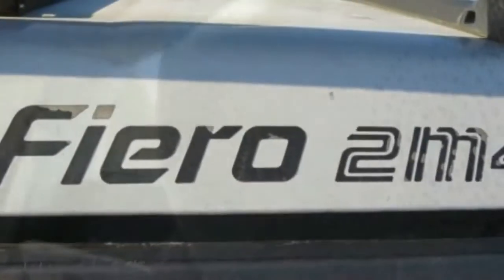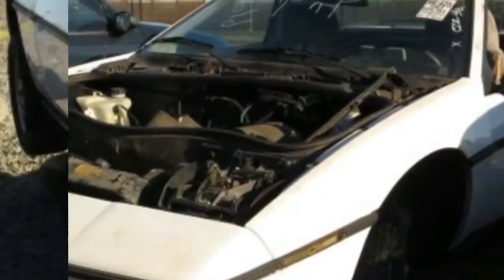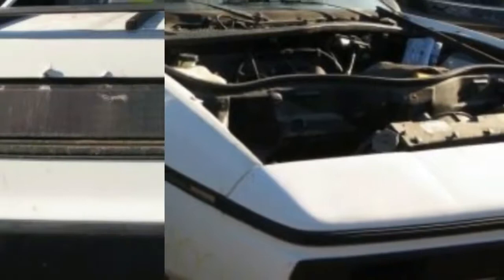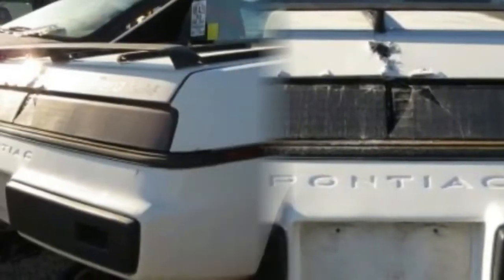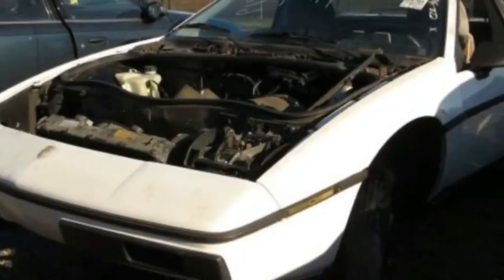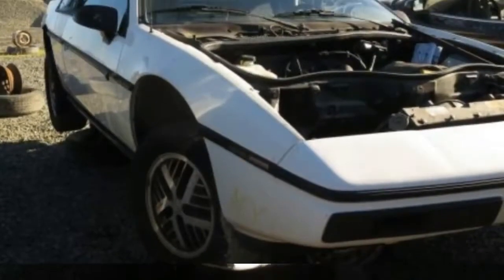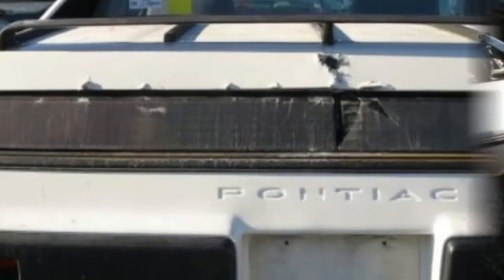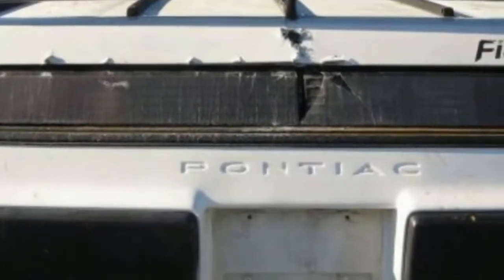1984 Pontiac Fiero 2M4 Junkyard Gem Review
The Pontiac Fiero endured a lengthy gestation period, with many redesigns and compromises, before production commenced for the 1984 model year. Once Fieros started hitting American streets, the weaknesses of the little two-seat Pontiac became evident, but the car looked good and worked well as a gas-sipping commuter... right in time for the collapse of gasoline prices in the middle 1980s. Here's a first-year 2M4 I spotted in a San Francisco Bay Area self-service wrecking yard.